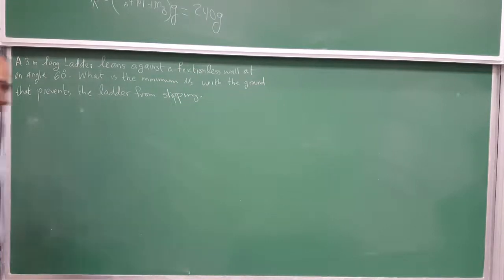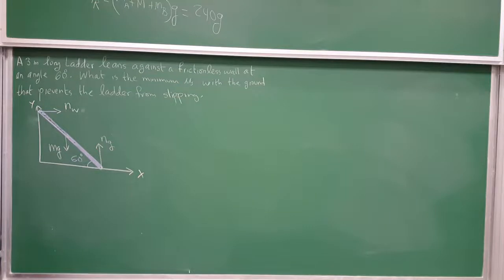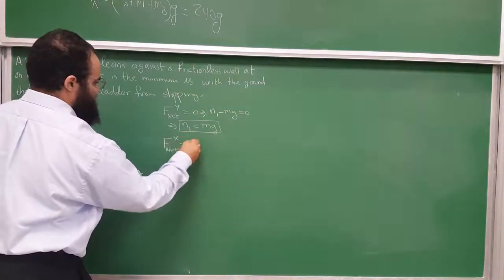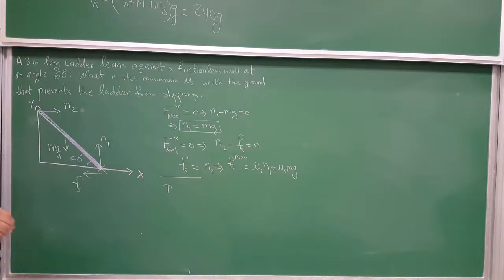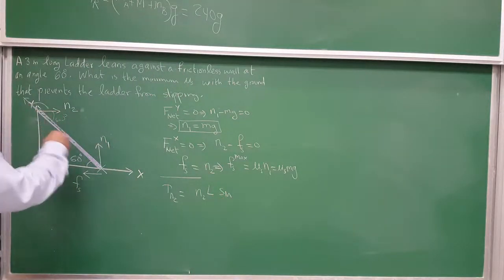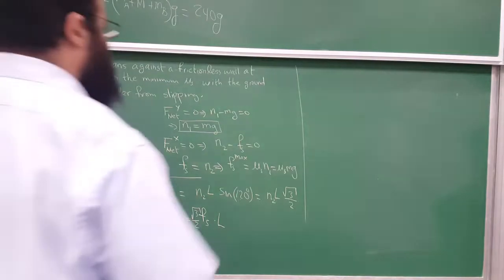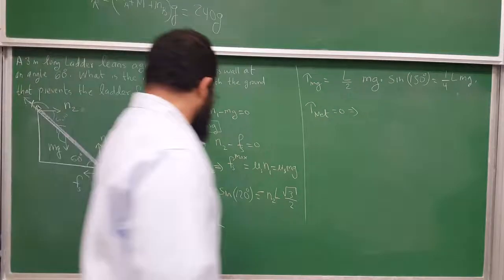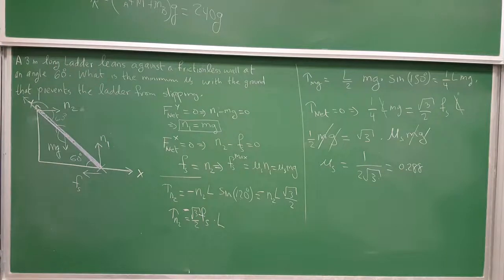Knight Chapter 12 Rotation of a Rigid Body Part G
Static Equilibrium Part 2